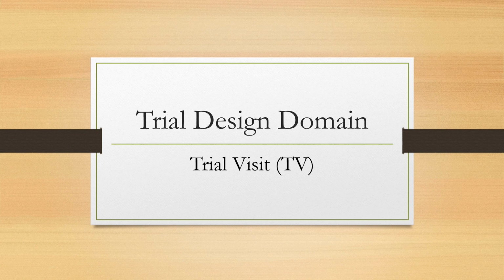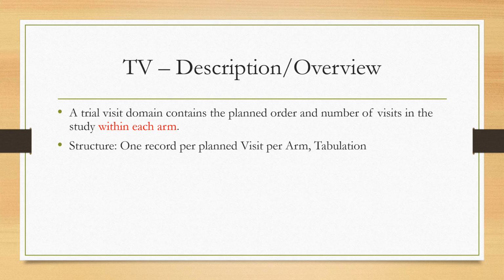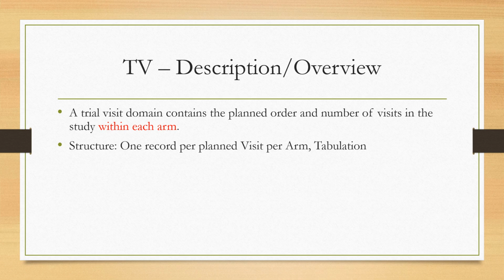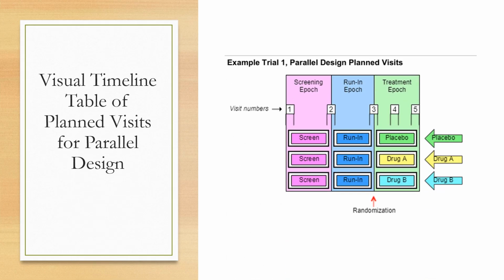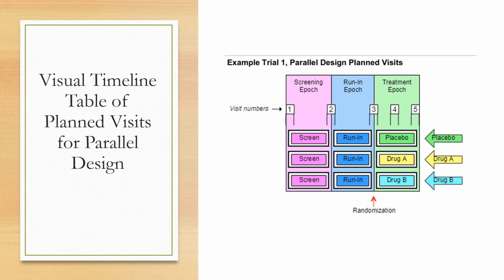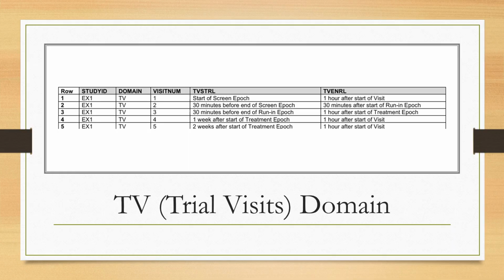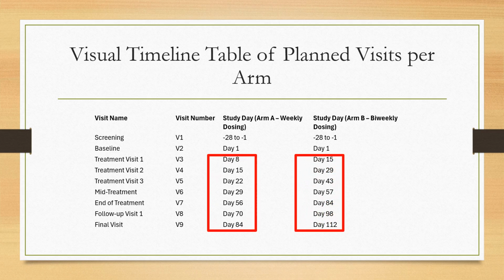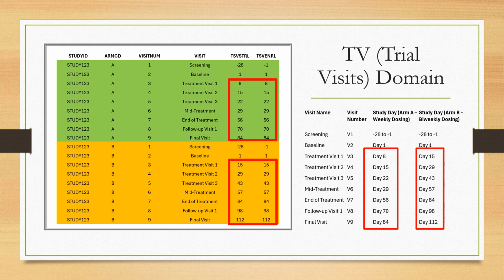SDTM TV Domain Explained with Mapping Examples | Trial Visits Domain in Clinical Trials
Welcome to this in-depth tutorial on the TV (Trial Visits) domain in SDTM (Study Data Tabulation Model), a crucial part of the CDISC standards for clinical trial data submission.

In this video, we’ll break down:
✅ What the TV domain is
✅ Its purpose in clinical trials
✅ Key variables used in the TV domain
✅ Best practices for implementing the TV domain in your clinical SAS programming projects

Whether you're a beginner in clinical data management, preparing for a clinical SAS interview, or brushing up on your SDTM domain knowledge—this video has something for you!

CDISC SDTM & ADaM

SAS Programming in Clinical Trials

Domain-wise SDTM Mapping

Interview Questions for Clinical SAS Jobs